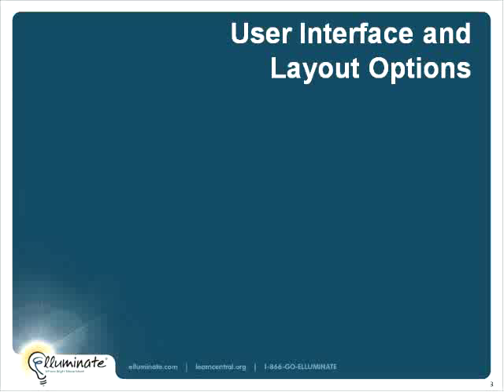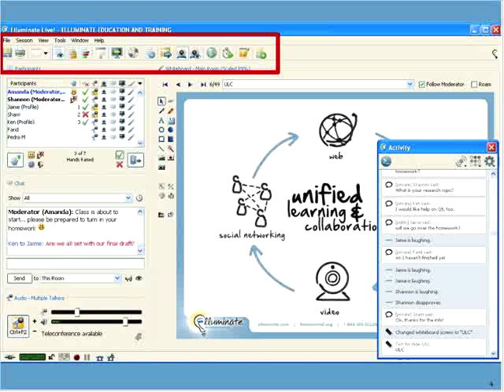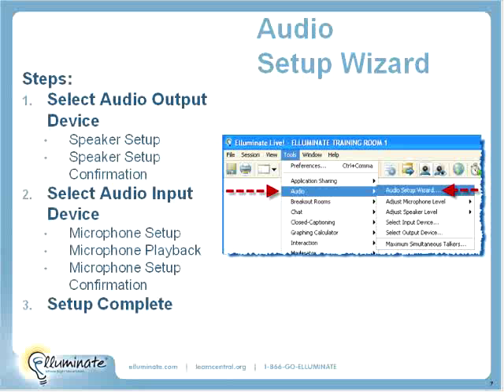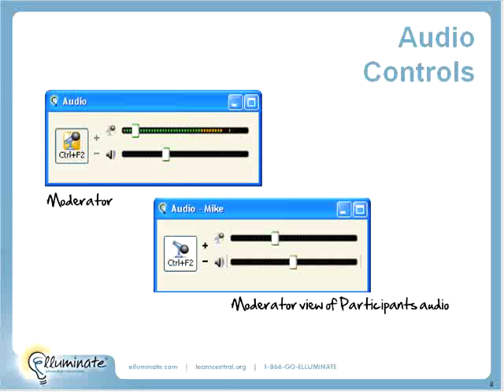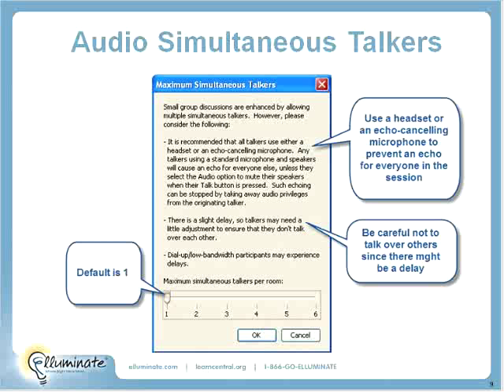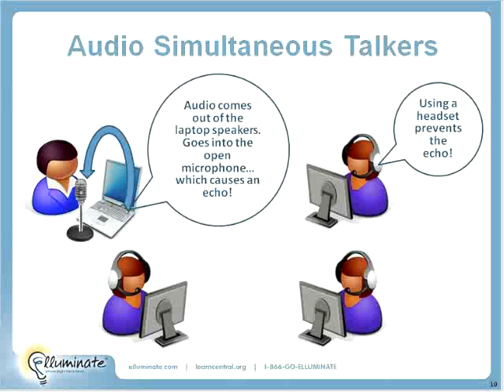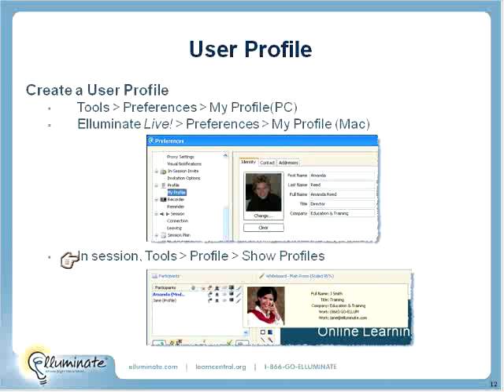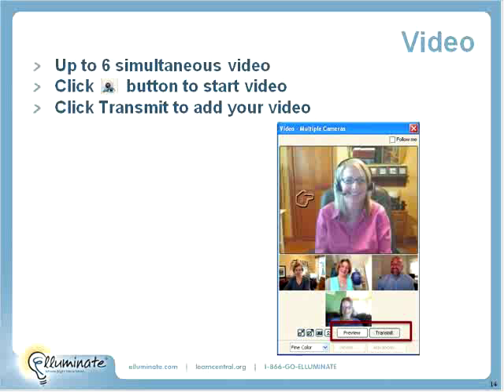GETTING STARTED WITH ELLUMINATE LIVE! V10 (PART 1)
The Getting Started recording is available in three parts.  Now that you've completed Part 1 here is the link to view Part 2